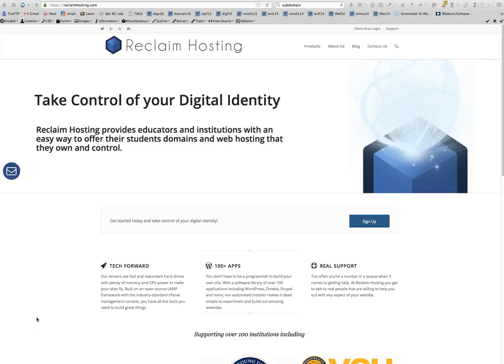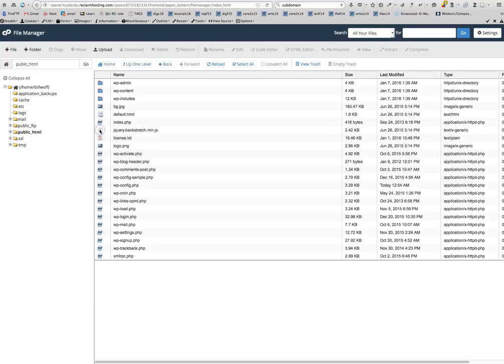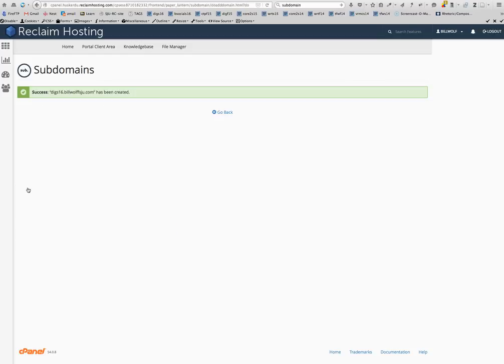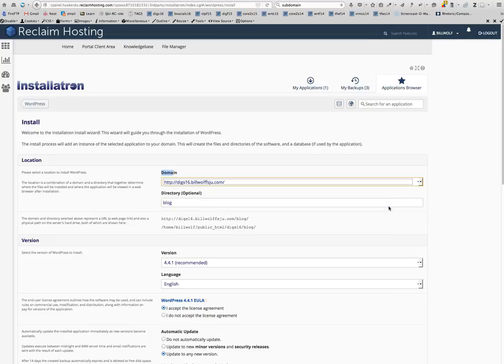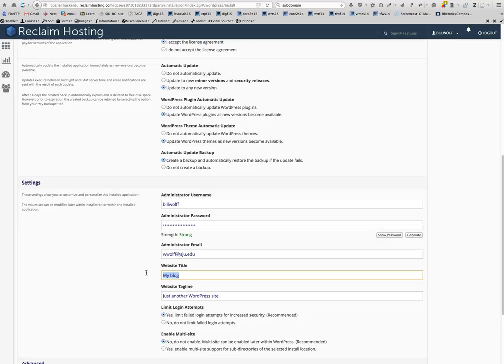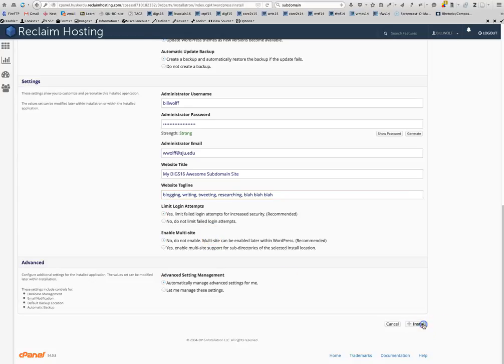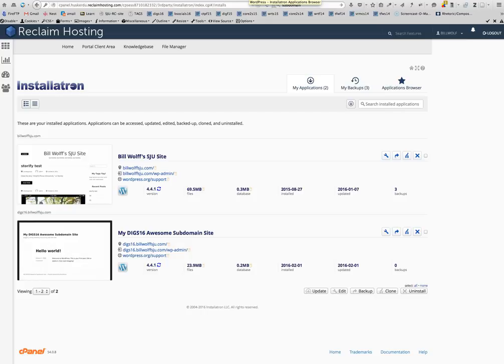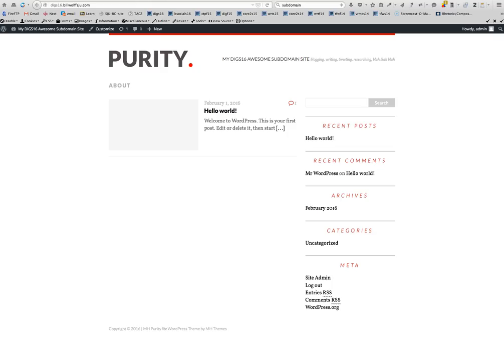subdomain tutorial for digs16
This tutorial describes how to create a subdomain on Reclaim Hosting and then install Wordpress.